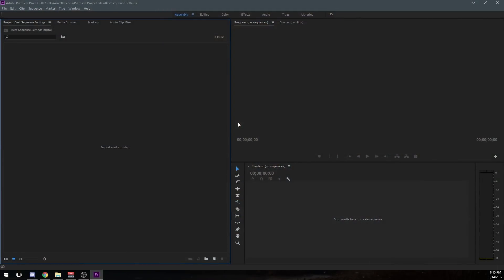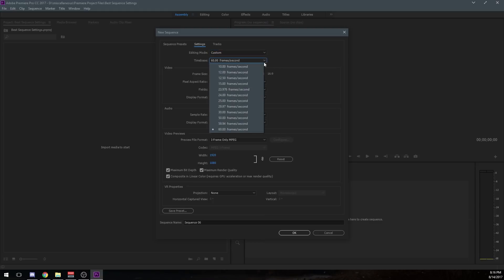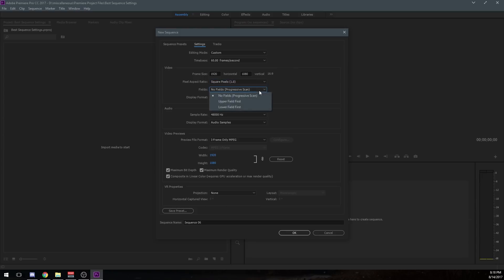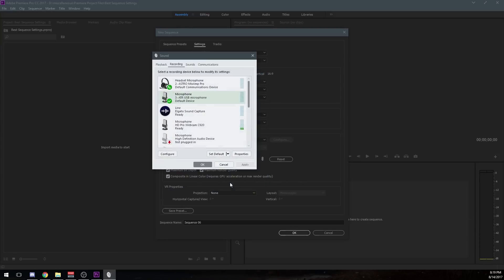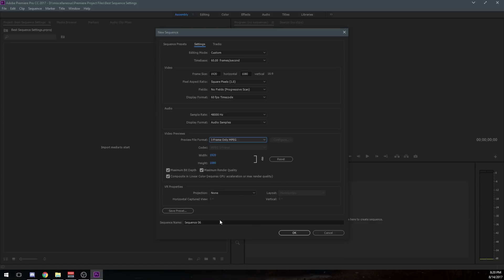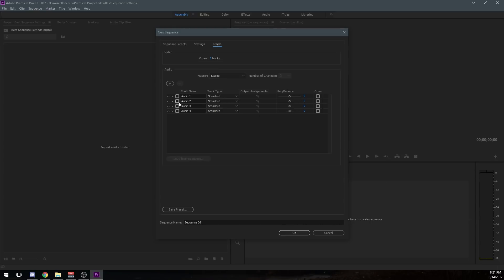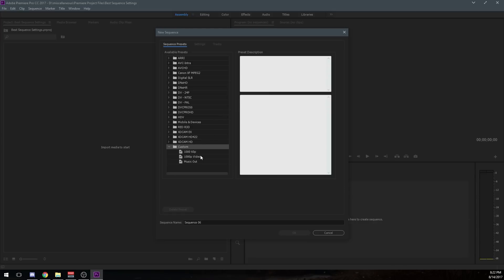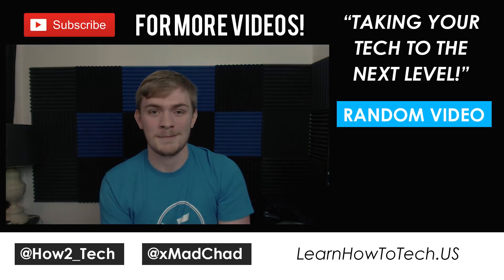Adobe Premiere Best Sequence Settings